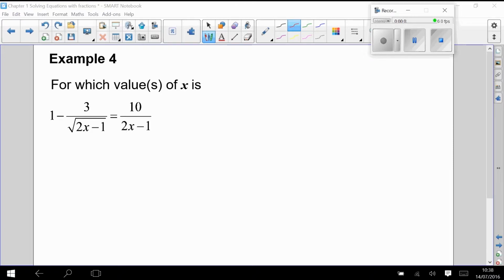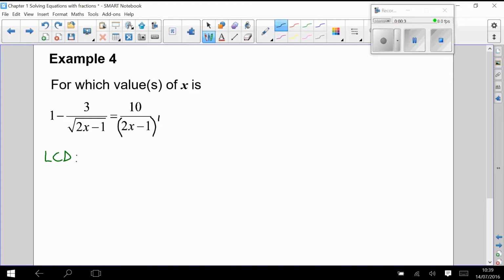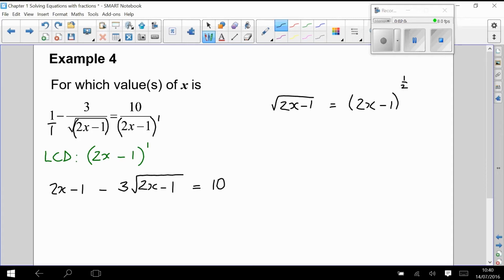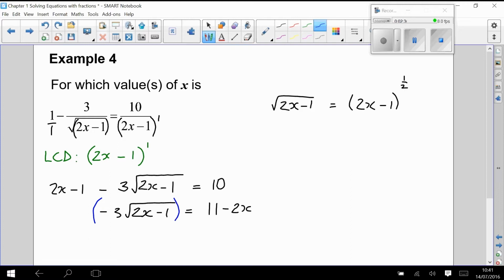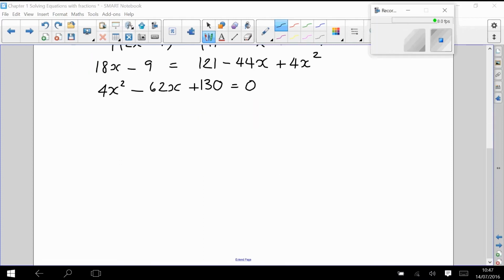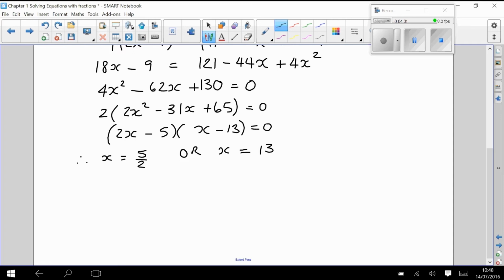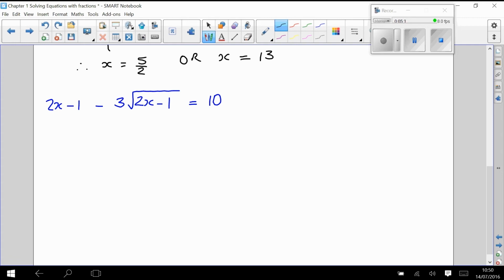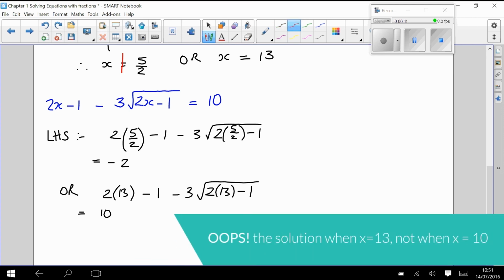Gr 11 video 4 Equations with fractions